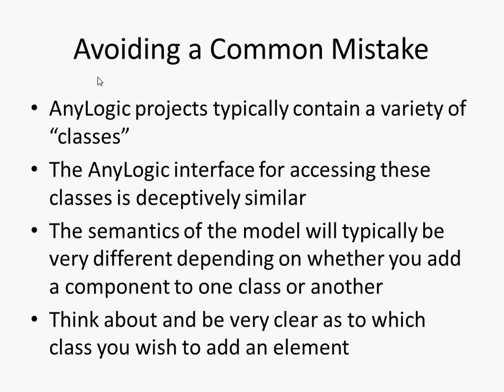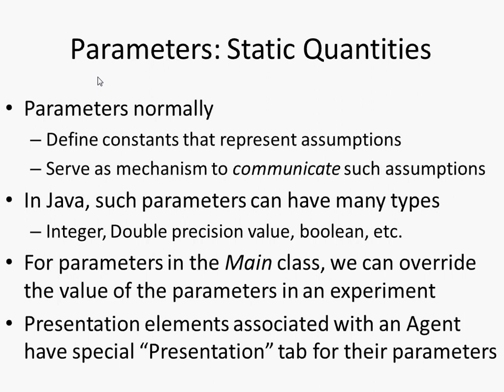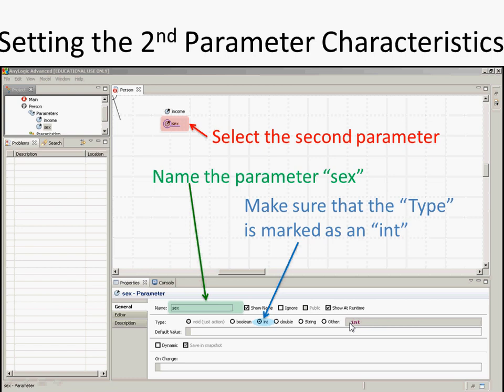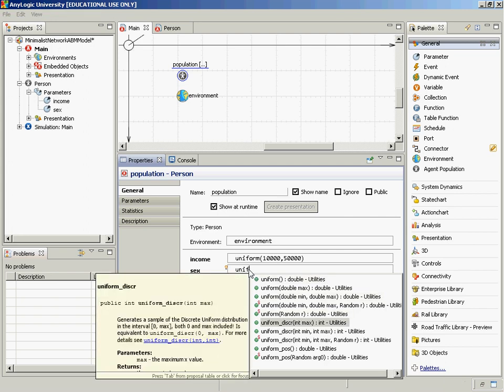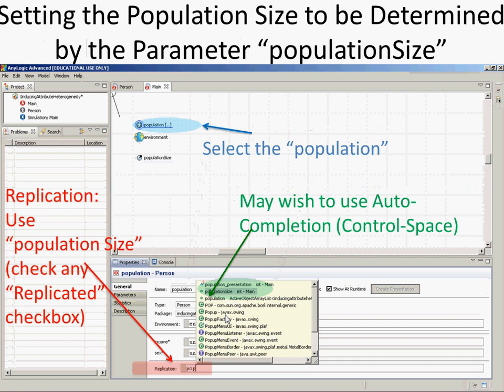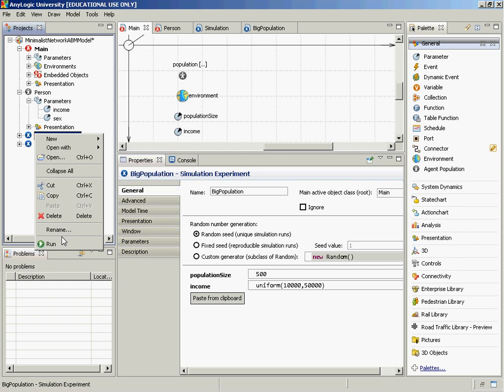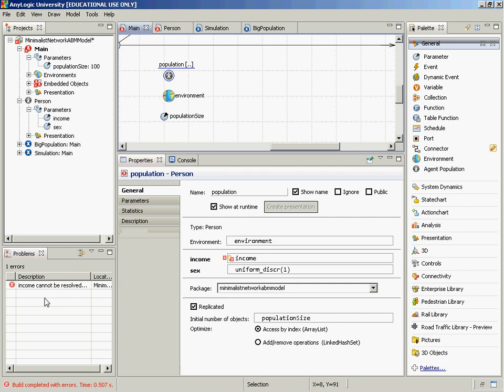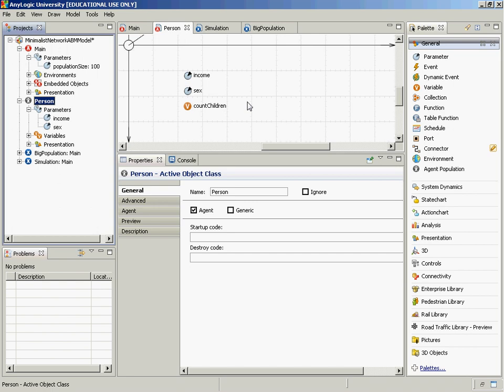Agent Properties, Parameters & Heterogeneity [Agent-Based Modeling for Health Policy with AnyLogic]